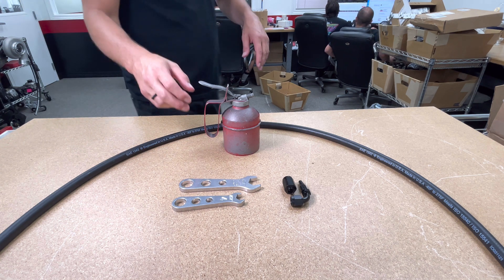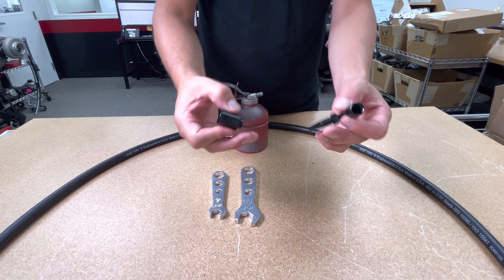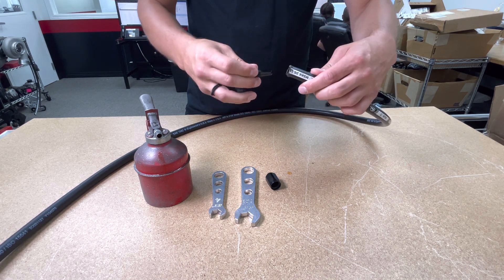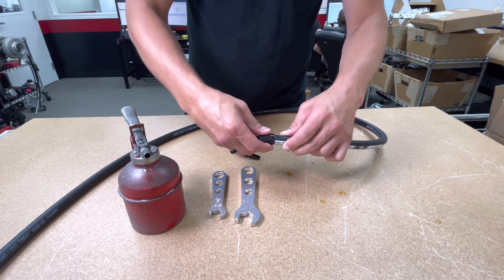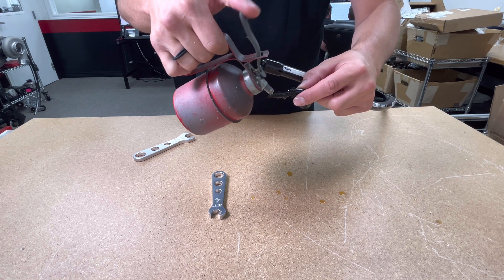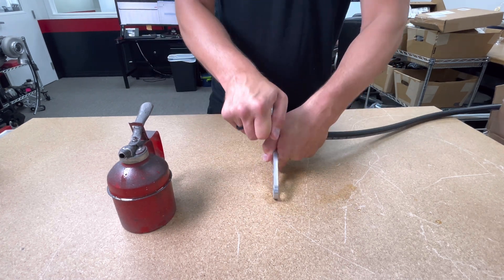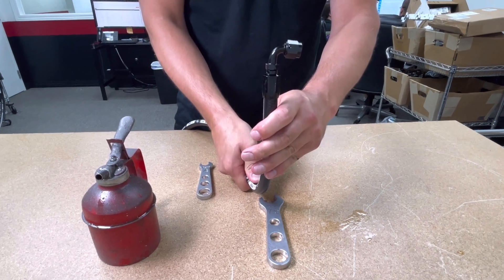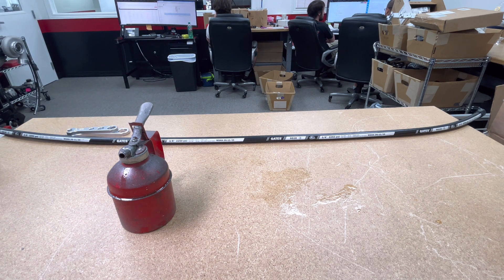HOW TO: High Pressure Power Steering Line Assembly!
In this video, we walk you through the assembly of our 551082 universal power steering pump hose kit using nothing but the kit itself, some conventional oil in an unconventional dispenser, and two of our AN wrenches.